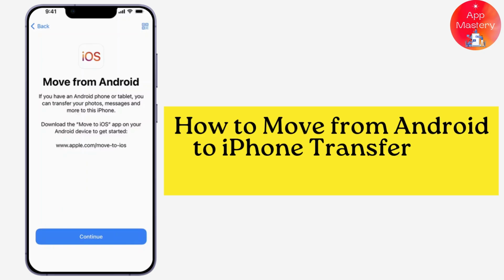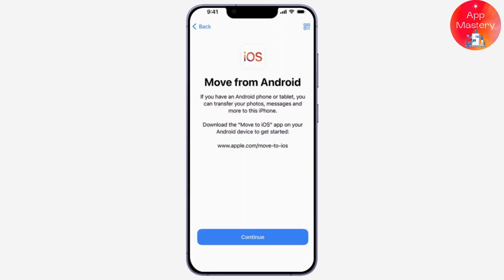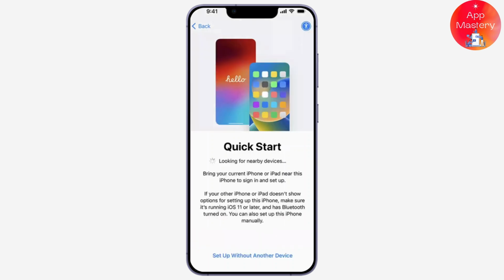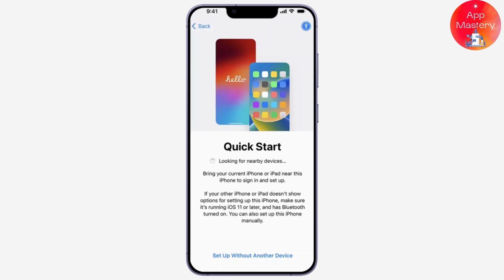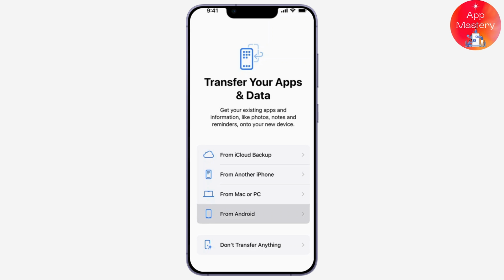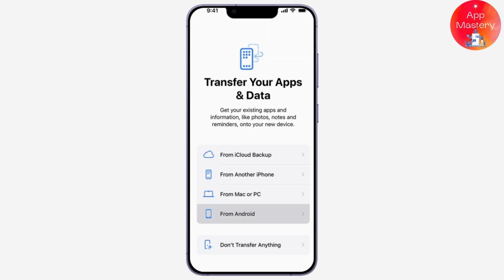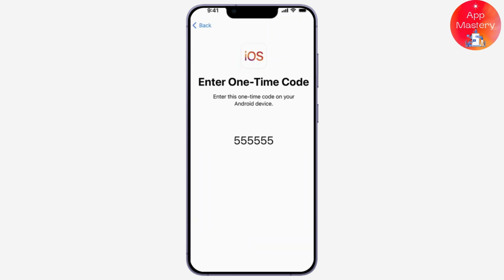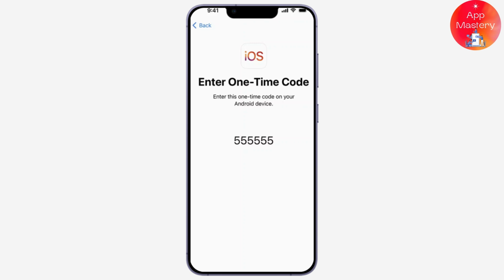How to Move from Android to iPhone Transfer with Move to iOS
Easy Guide on How to Move from Android to iPhone Transfer with Move to iOS.

Looking to switch from Android to iPhone? This video will walk you through the simple process of transferring all your data from Android to iPhone using the Move to iOS app. Whether you're asking, "How do I move from Android to iPhone?" or need help with the Move to iOS transfer process, this tutorial has you covered. Learn how to securely move your contacts, photos, messages, and more to your new iPhone and make the transition seamless. Watch now to see how you can use Move to iOS to transfer everything from Android to iPhone effortlessly!

Timestamps:

00:00 How to Move from Android to iPhone Transfer with Move to iOS
00:10 How Do I Transfer from Android to iPhone Using Move to iOS?